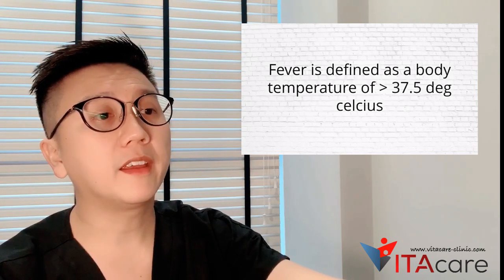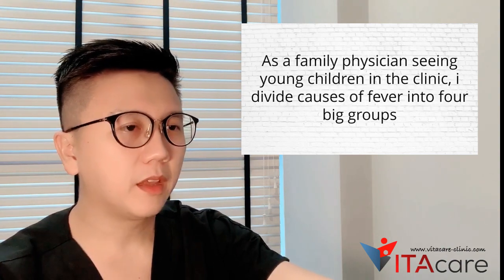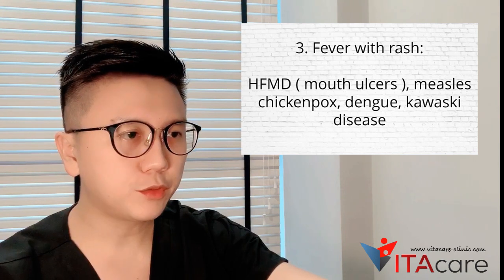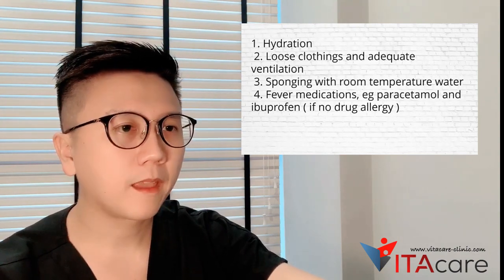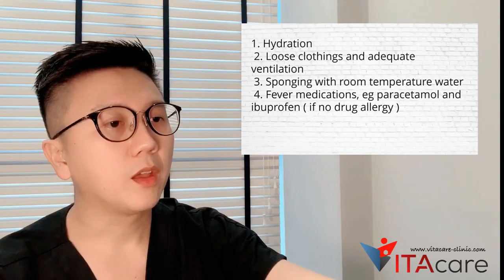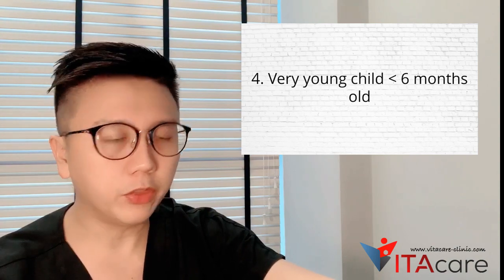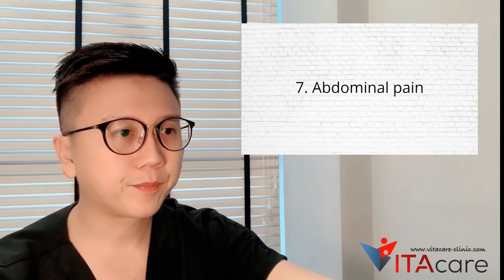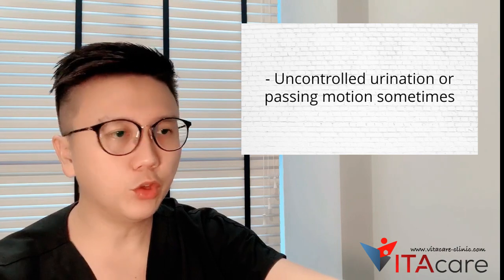HOW TO REDUCE FEVER IN CHILDREN | 8 Signs when you need to bring the child to the doctor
Complete guide about how to bring down a fever in a child and 8 Signs when you need to bring the child to the doctor.

Home remedies to reduce the temperature:
1. Hydration
2. Loose clothing and adequate ventilation
3. Sponging with room temperature water
4. Fever medications e.g paracetamol and ibuprofen

You also must pay attention to the symptoms and signs your child is experiencing along with the fever to call the doctor or reach the doctor at the proper time.

Signs when you must bring the child to the doctor:
Extremely sleepy or irritable, breathlessness, rashes, pain, redness, or swelling in one area (like a sore throat or a red, swollen knee), abdominal pain drinking very little or not at all; severely decreased urination; fever lasting longer than 3 days, seizure. You should call the doctor if your child has any of these symptoms.

and our Facebook @vitacarefamily

and Facebook @feelfitivated

fever in children how to reduce baby fever at home how to reduce fever in kids fever in babies how to reduce fever in children